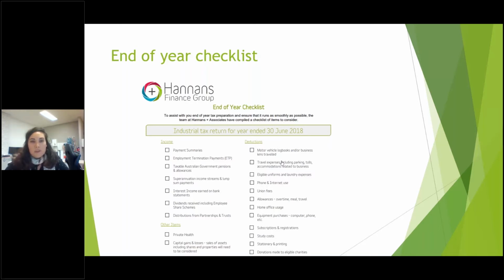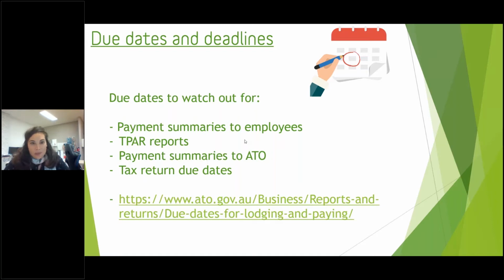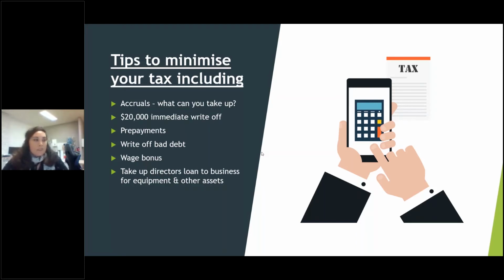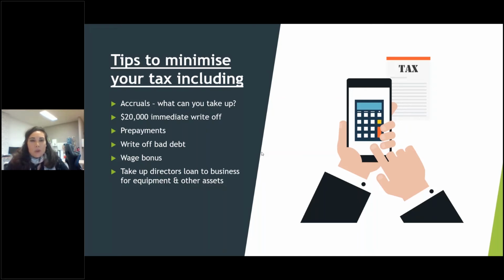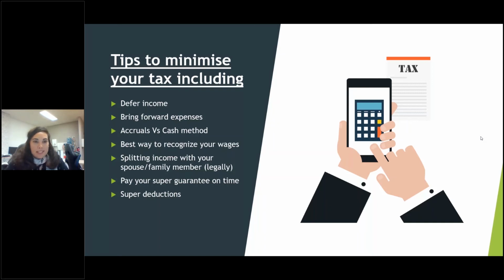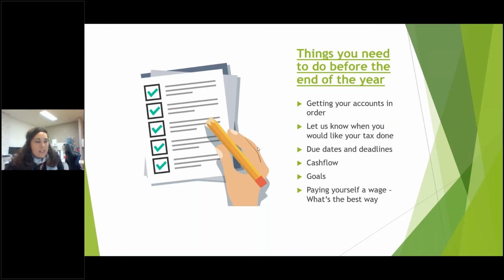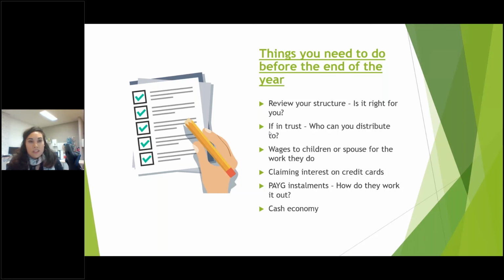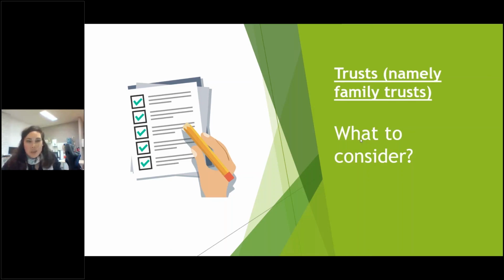Hannans Webinars - Part 3: Businesses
Timestamp for each section:
00:35 - End of Year Checklist
02:17 - Due dates & deadlines
09:29 - Tips to minimise your tax
23:37 - Things you need to do before the end of the year
30:43 - Sole traders: What to consider
32:00 - Trusts: What to consider
32:56 - Question Time